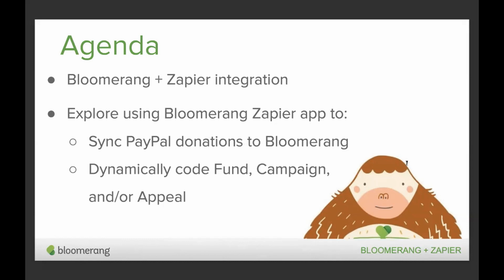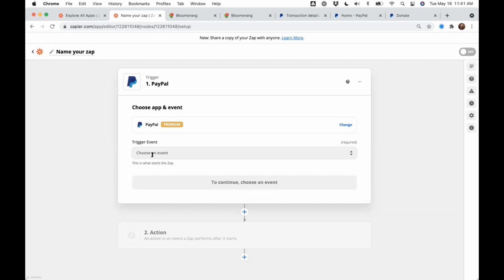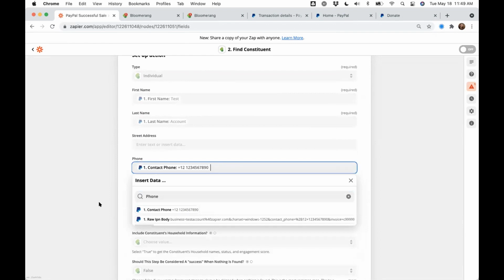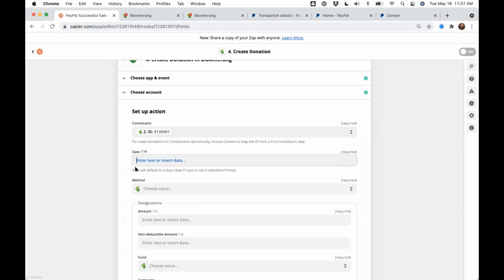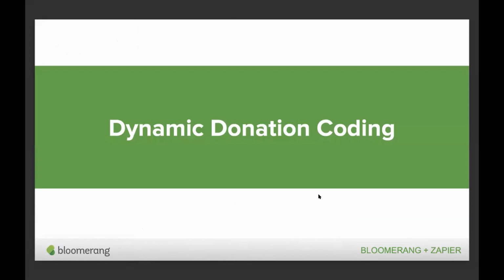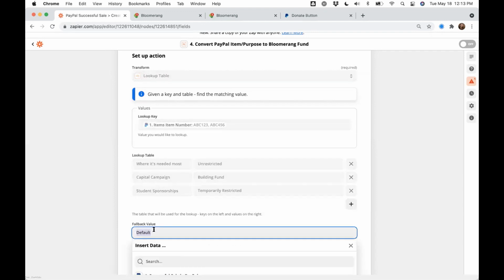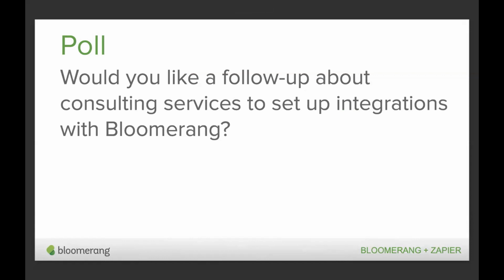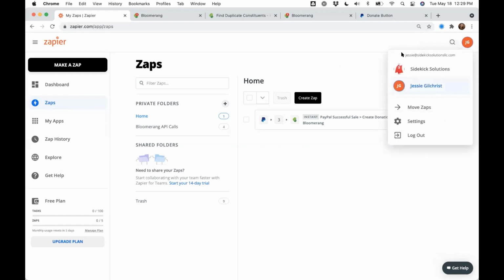Bloomerang Academy: Bloomerang + Zapier: Automating Donations from PayPal to Bloomerang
Fundraise smarter and more effectively by automating the entry of donations processed by PayPal in your Bloomerang database. Learn how you can use the Bloomerang Zapier app with PayPal to sync new donations and how automation with PayPal can be an integral part of your fundraising efforts.